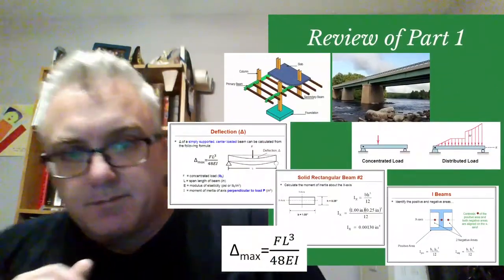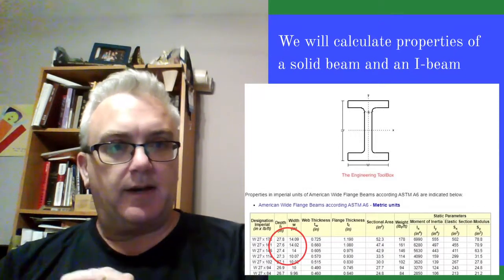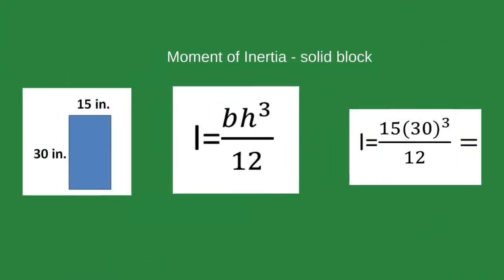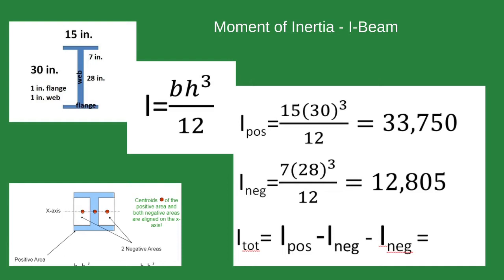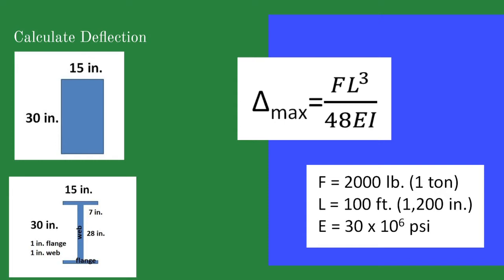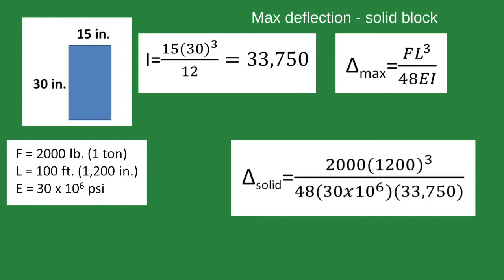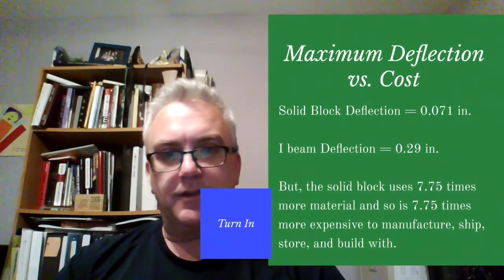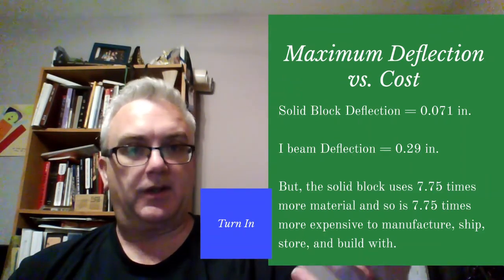POE IED 5 11 Beams 2